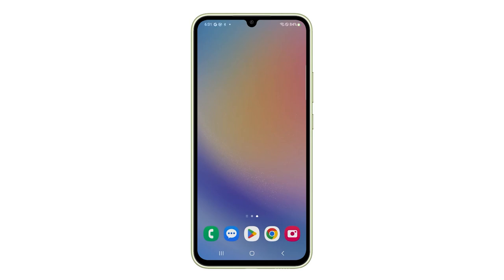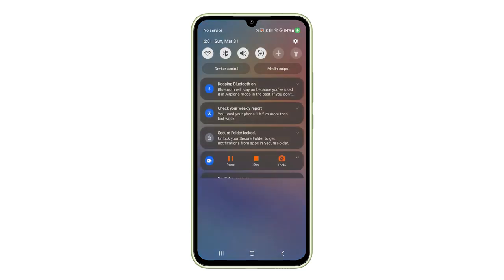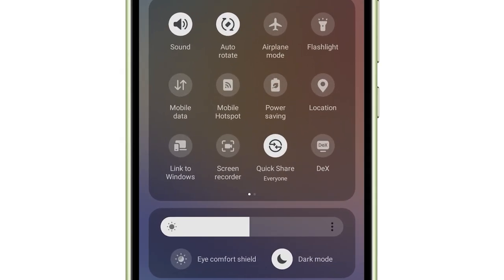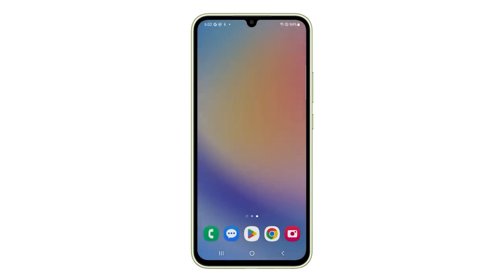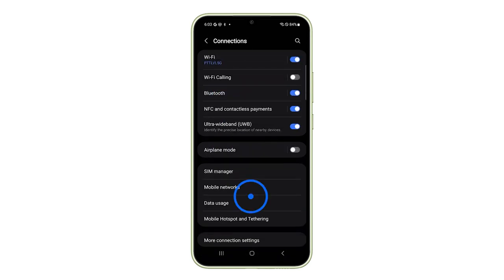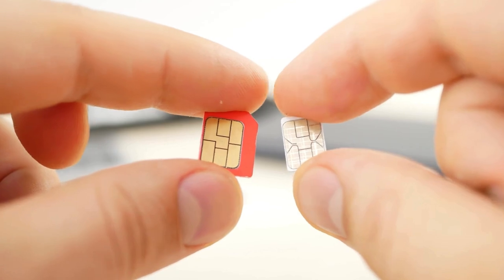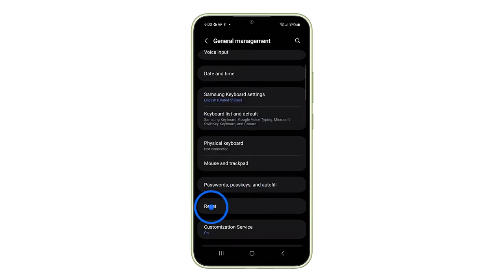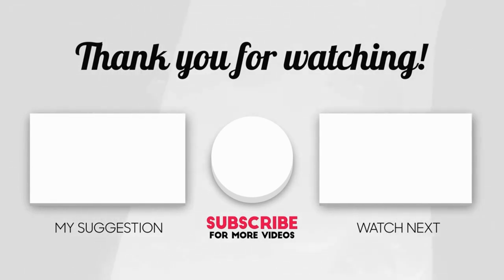[SOLVED] Mobile Data Not Working On Galaxy A05s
The reasons why your Galaxy A05s mobile data isn't working could be due to a simple software setting, a network outage, or an issue with your SIM card. Let's walk through a few fixes to get you back online.